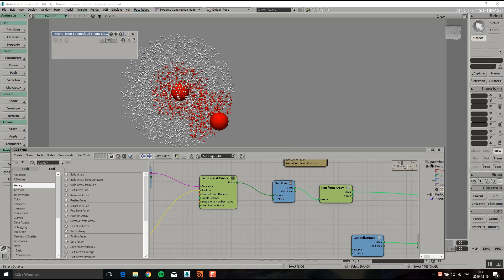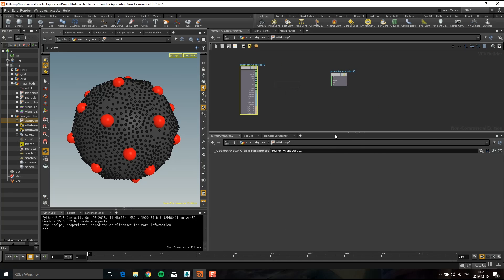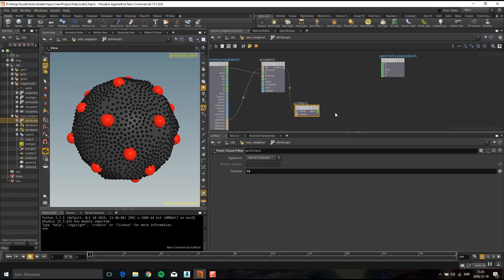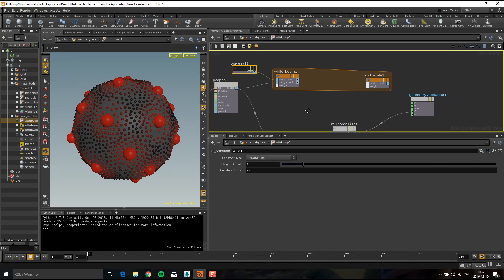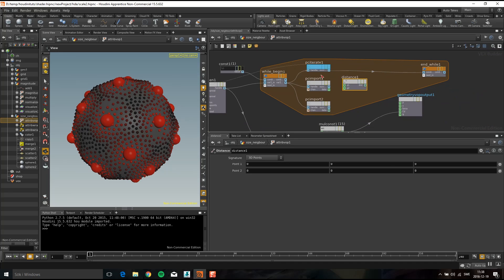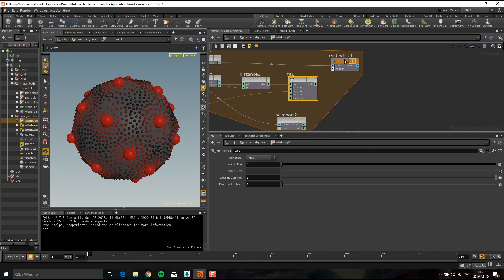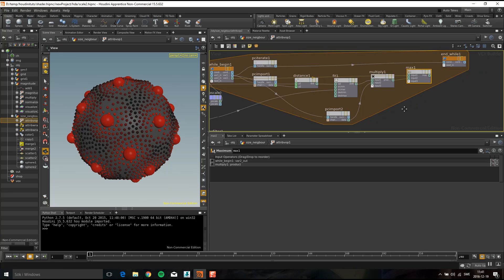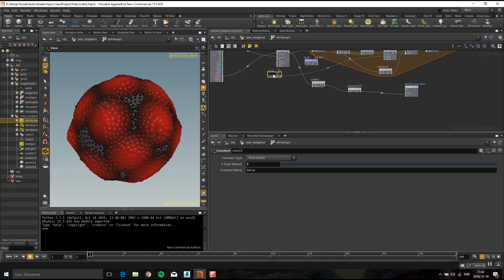XSI To Houdini 2: Find neighbours in a pointcloud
In this turorial I'm showing the Houdini version of "Get Closest Points". I'm talking about how to look for neighbours in a pointcloud and either average out the values or loop though them to do a specific operation.